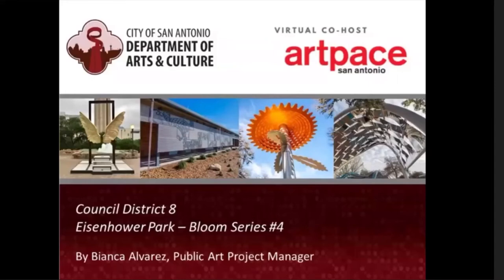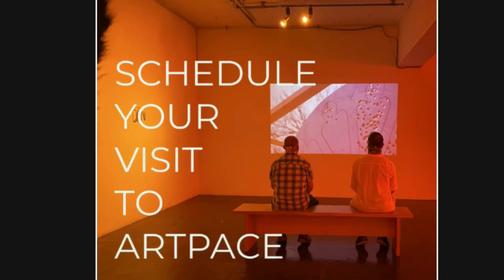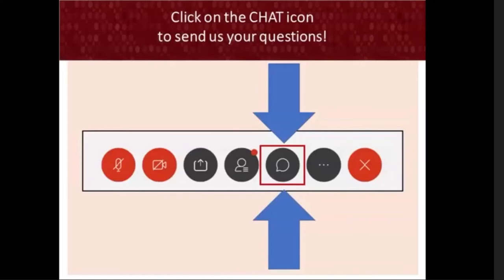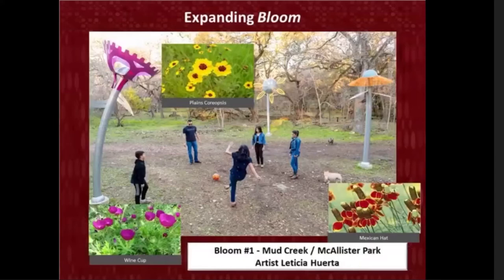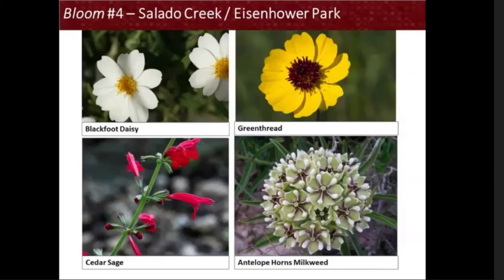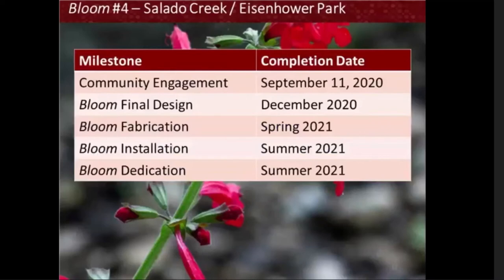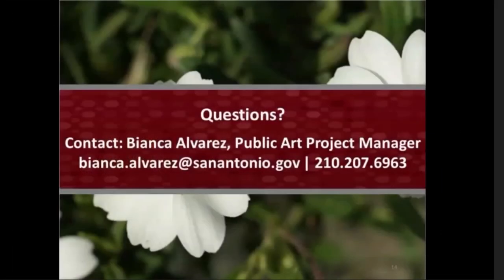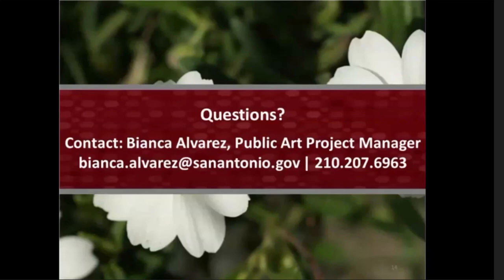Virtual Public Art Conversation - "Bloom" at Eisenhower Park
The “Bloom” at Eisenhower Park (located in District 8) Community Virtual Conversation took place online on Sept. 2 at 5:30 p.m. You can provide input now to Sept. 11, 2020 via the SA SpeakUp Survey